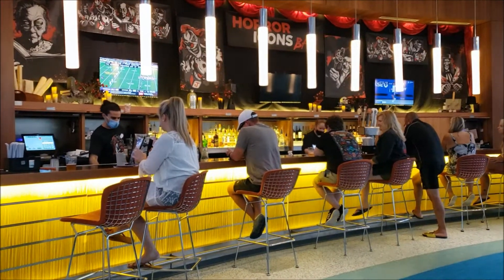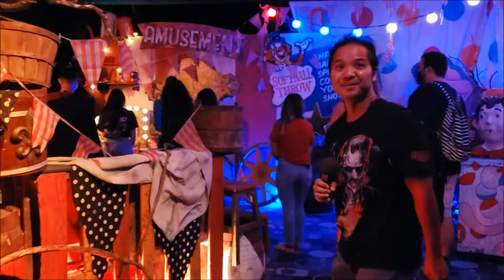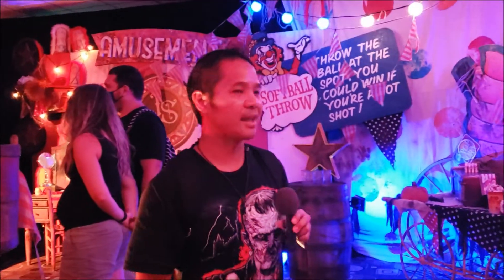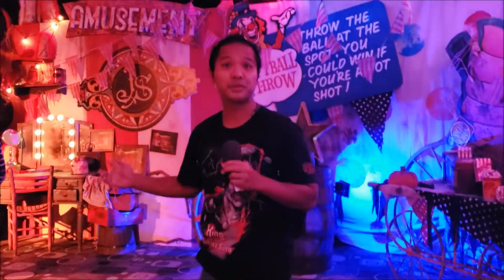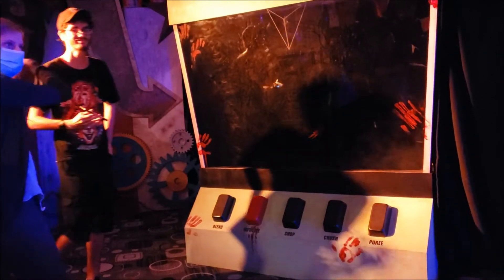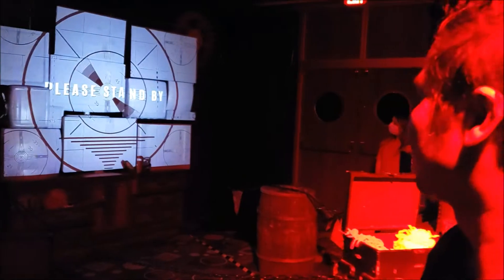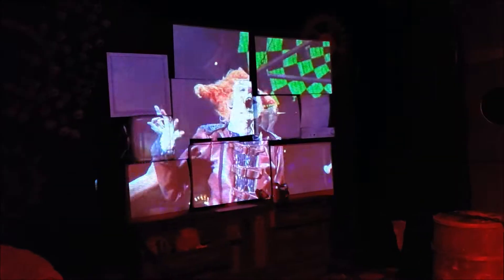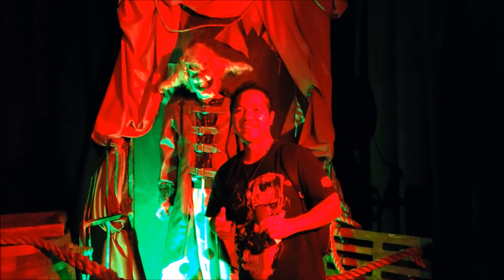HHN30 "Jack'd Up Experience" at Cabana Bay (Halloween Horror Nights 2021 Pop-Up)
Special thanks to The Theme Park Dude for helping me film this unique experience.  Check out his themepark content at this

Here's a complete walkthrough of the "Jack'd Up Experience" at the Cabana Bay at Universal Orlando.  This is a Halloween Horror Nights 30 pop-up experience at the Cabana Bay.  You have to stay at Universal resort hotel to experience this photo-op.